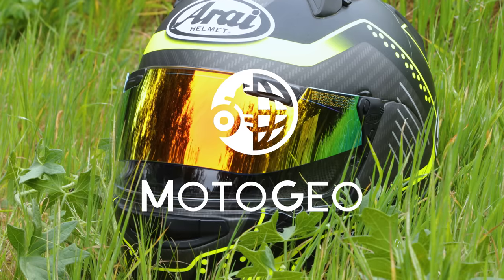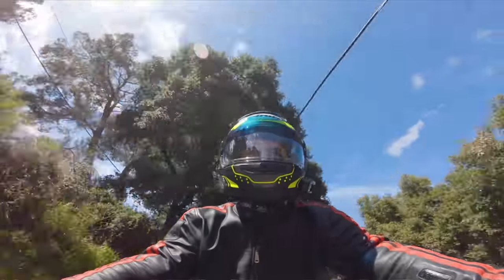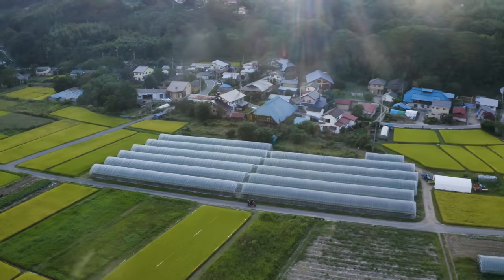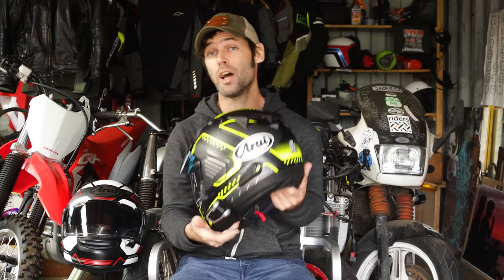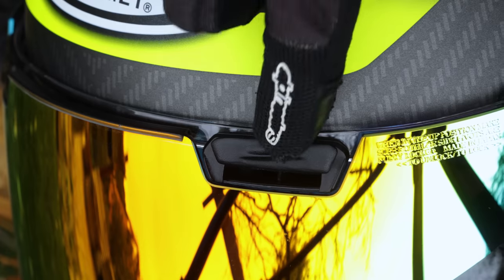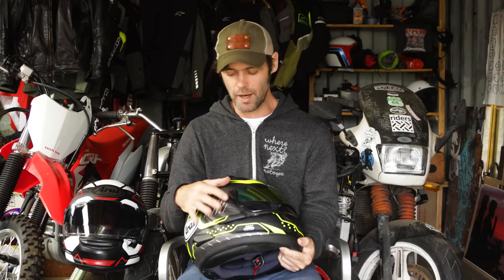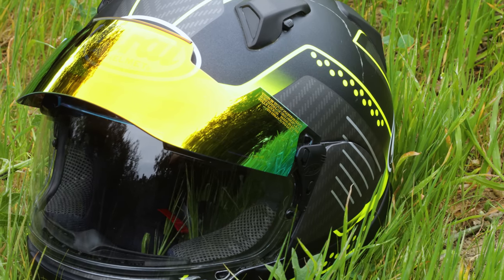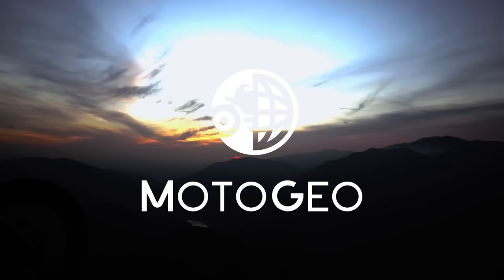Arai Pro Shade / @motogeo Review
@motogeo brings you the review on the very versatile and easy to use, Arai Pro Shade system.

Check out the MotoGeo Store and get yourself the latest MotoGeo apparel

Thanks to our supporters of MotoGeo who help protect us and make all of this happen: